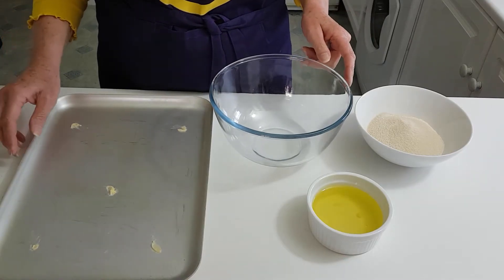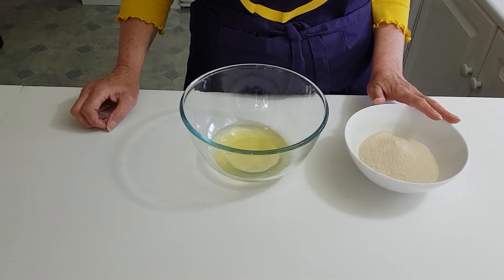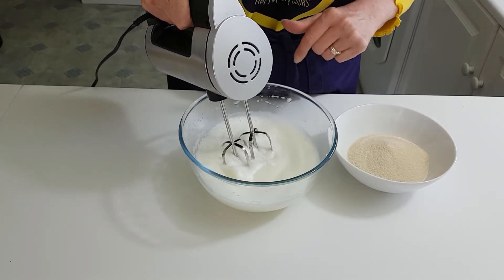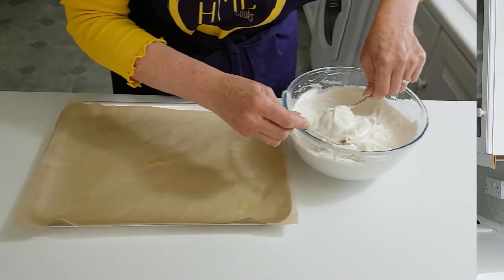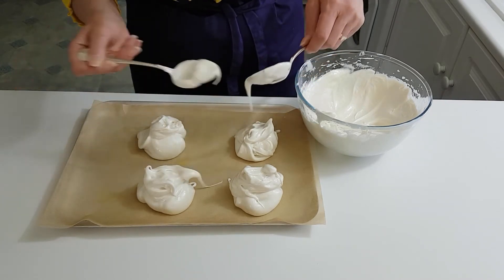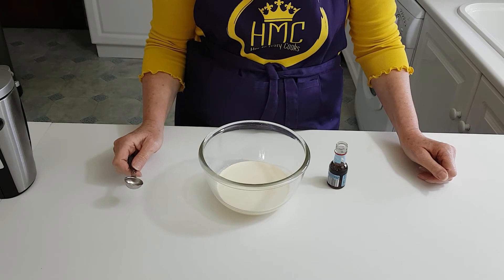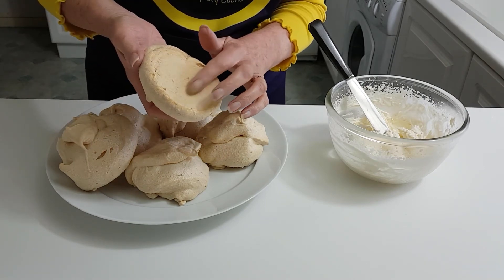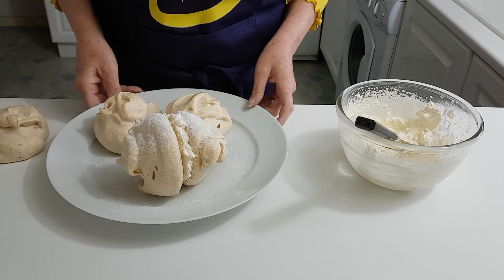How to make HOMEMADE MERINGUES, Meringue Recipe,Nests, Kisses. The Real deal - Step by Step.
How to impress your guests, family...anyone! Easy step by step video to help you make the no 1 meringues at home. Perfect for Cream Meringues, Meringue Nests and Meringue Kisses.
Don't compare these with shop bought meringues - these are the real thing! And oh, so simple when you know how...

Ingredients:
4 Egg Whites
220 g Golden or White Caster Sugar